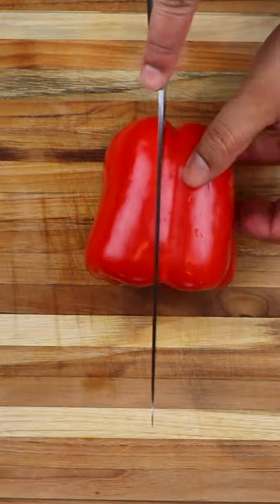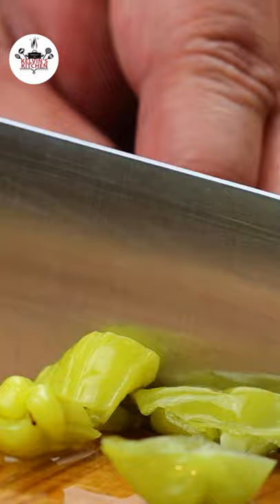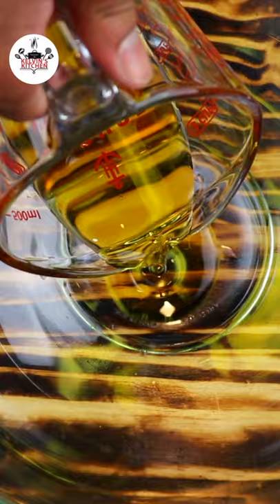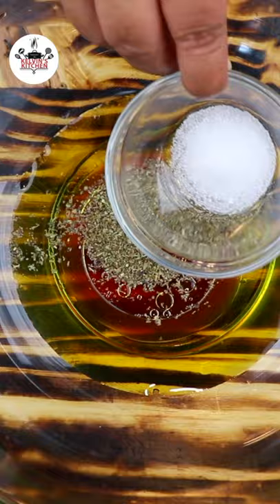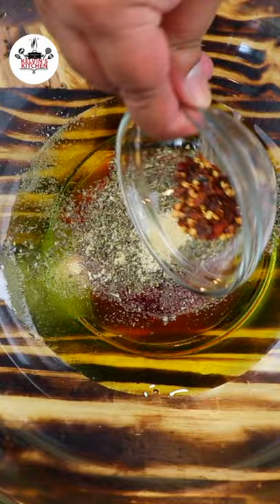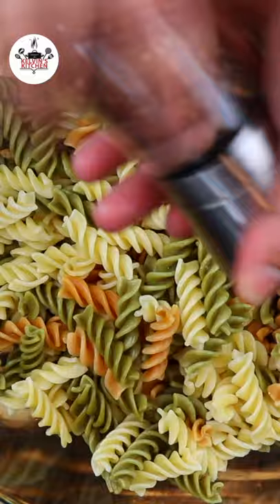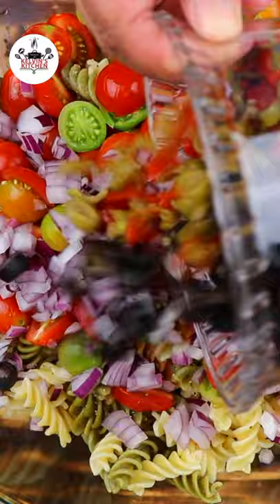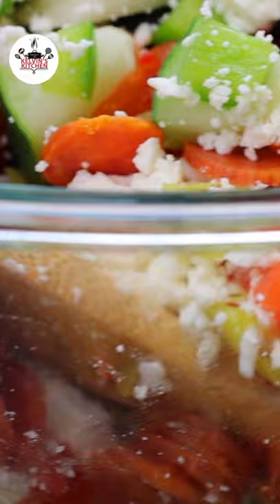How to Make the Best Summer Pasta Salad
Pasta Salad The Summer Pasta Salad You Want - Pasta Salad

Enjoy The Summer Pasta Salad You want